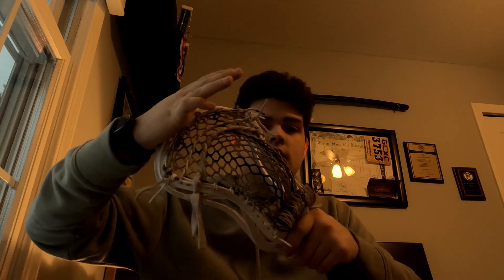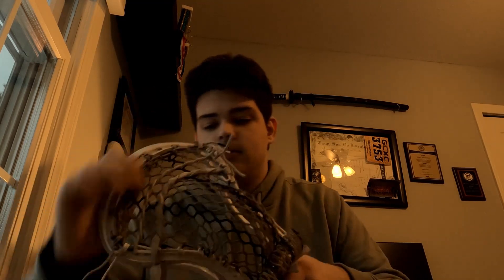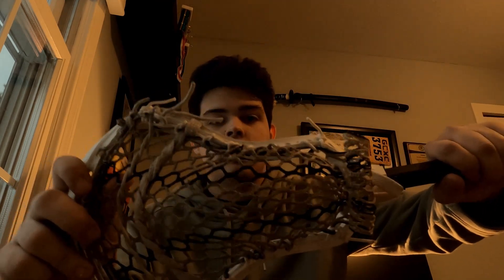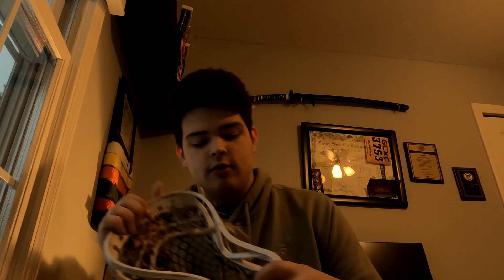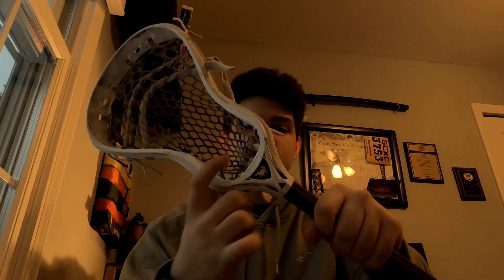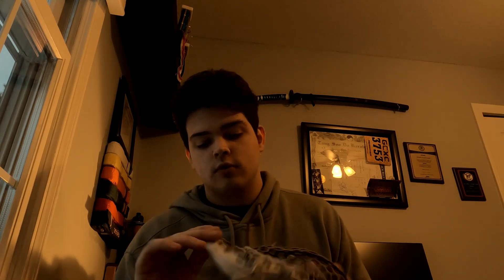ECD Rebel defense review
This head is perfect for a hard defense man and holds up well over time easy to string and vary stiff.The scoop is great for ground balls.